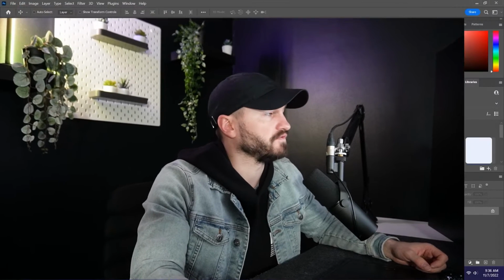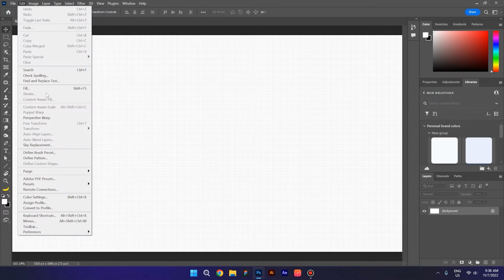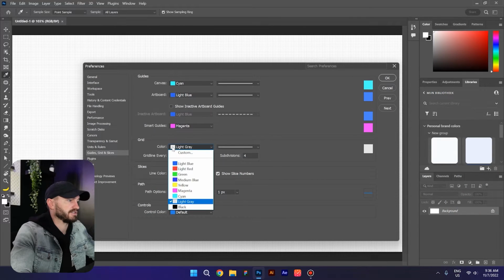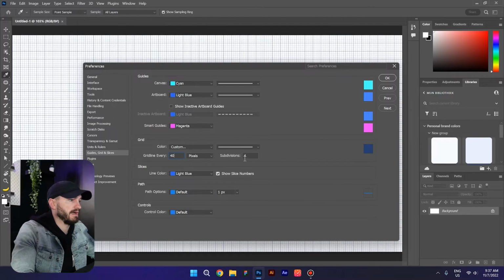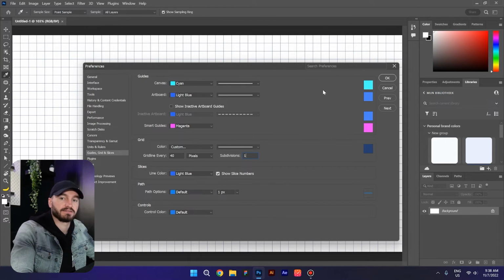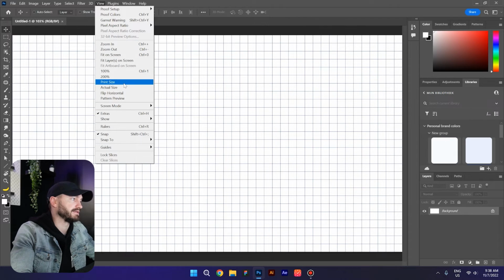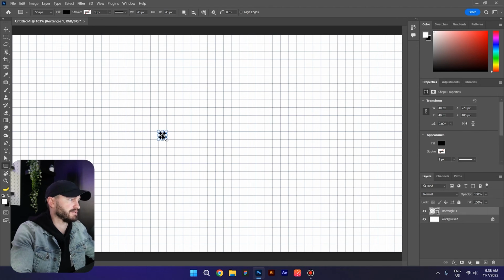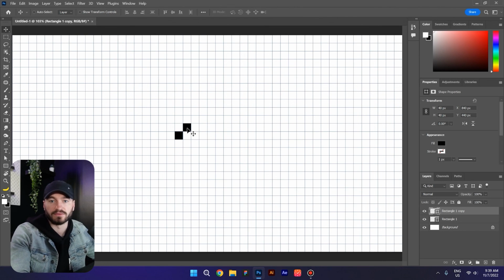How to create Grids in Photoshop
In this video, I'll show you how to create grids in Photoshop